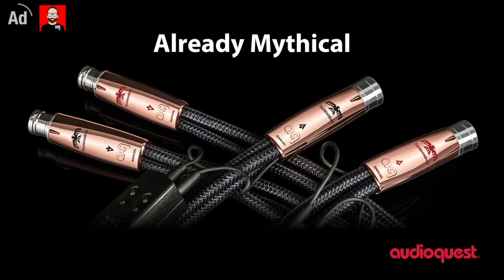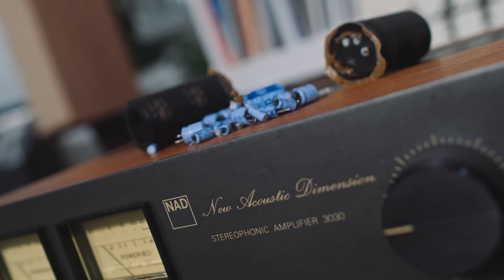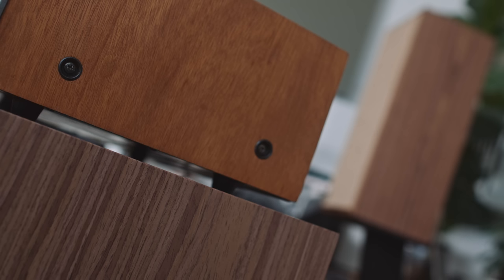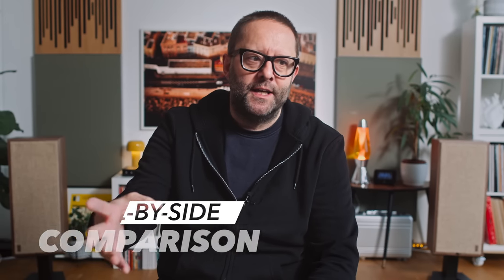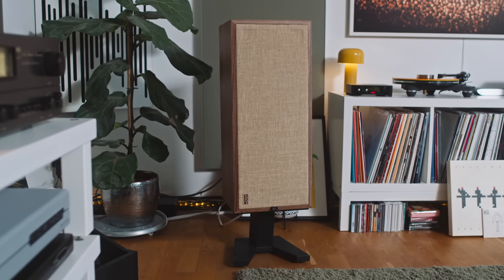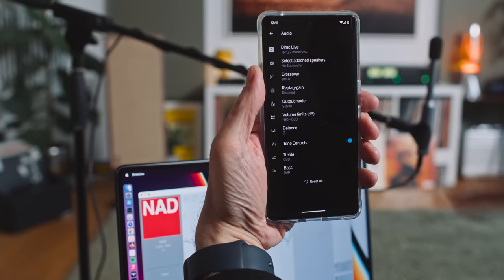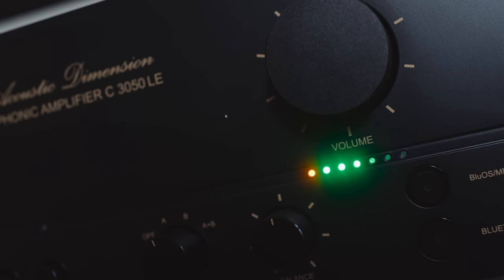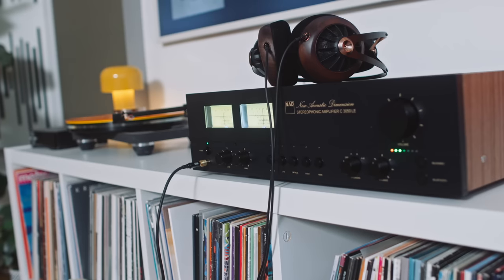The NAD C3050 LE is a VINTAGE AMPLIFIER for the 21st century!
🎥  Camera: Olaf von Voss
🎬  Editor: John Darko
🕺🏻  Motion GFX: John Darko
💰  Ad segment: Jana Dagdagan

Global feedback: Class A, Class A/B or Class D?

What's recapping?

1) Polite comments that advance the conversation are most welcome
2) No URLs, racist/sexist remarks or conspiracy theories
3) All comments here are moderated by a third party